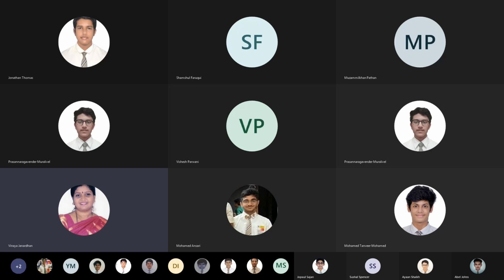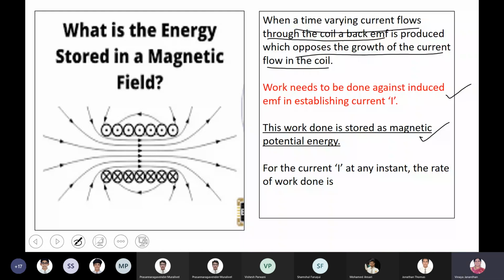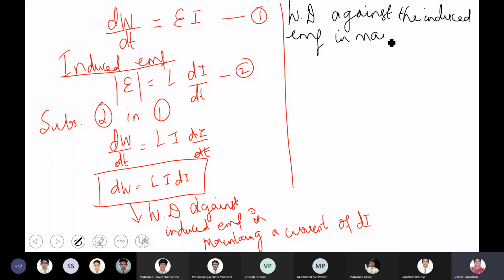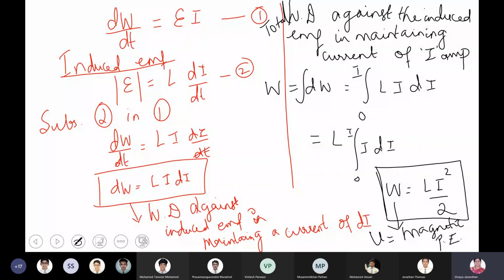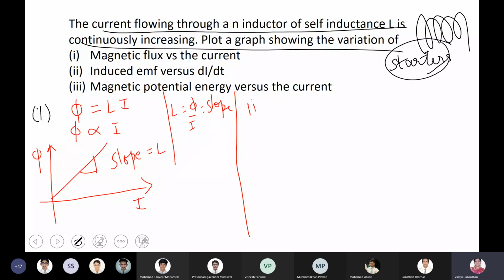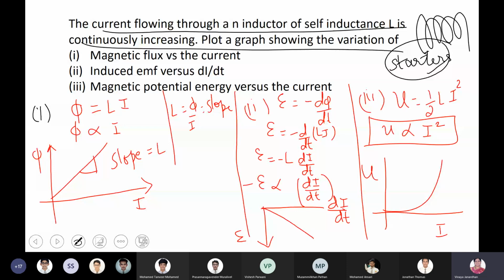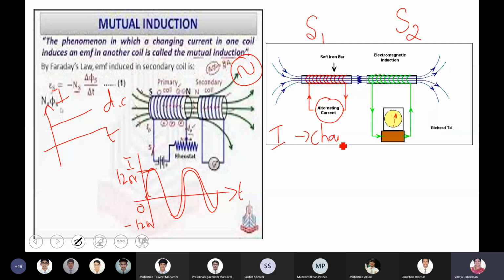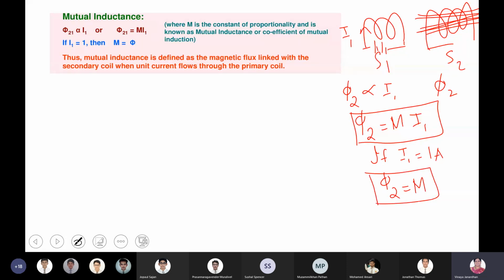Physics Class July 14th